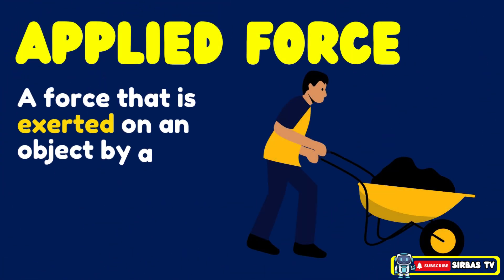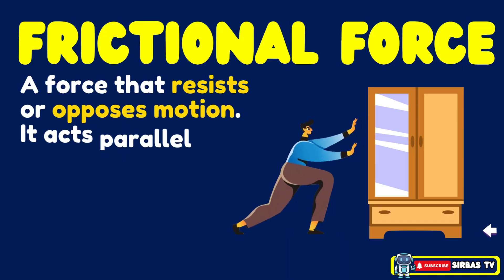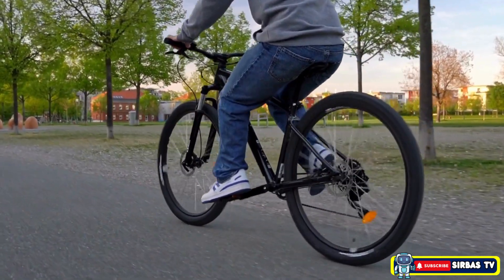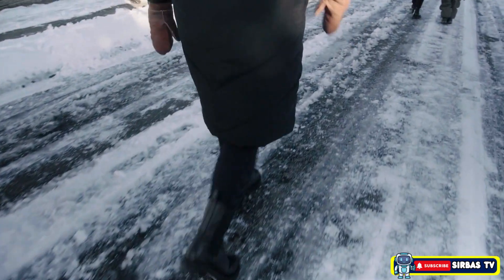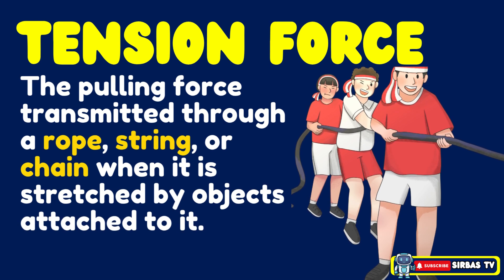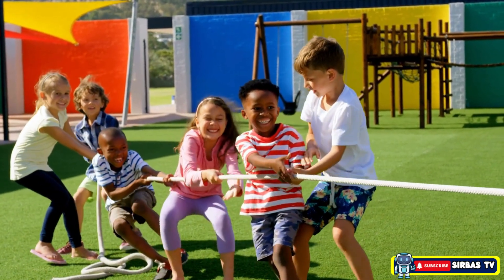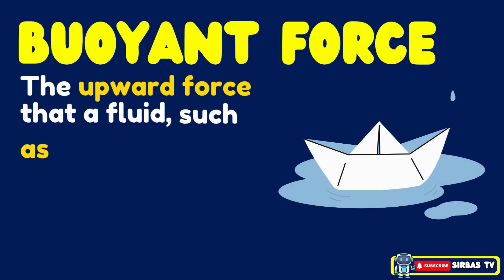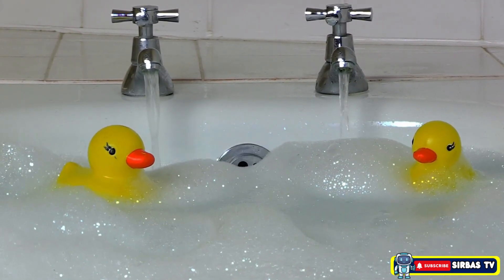TYPES OF CONTACT FORCES MATATAG SCIENCE 7 QUARTER 3 WEEK 1 EXAMPLES OF CONTACT FORCES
-Sir Bas